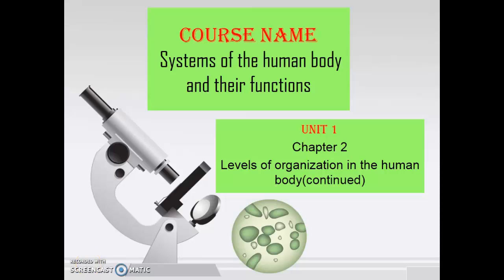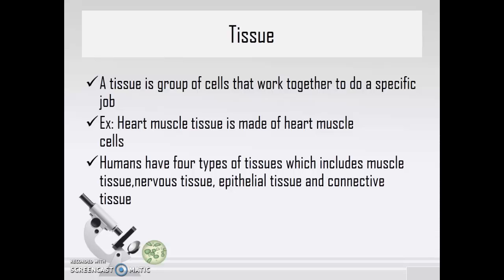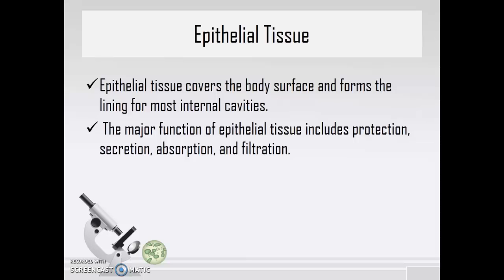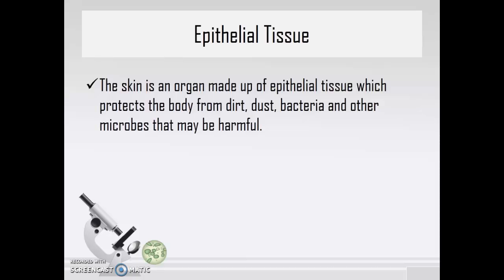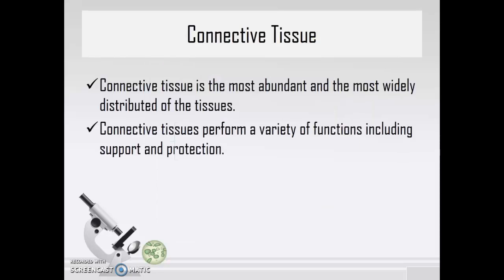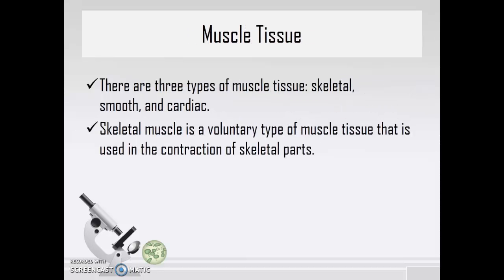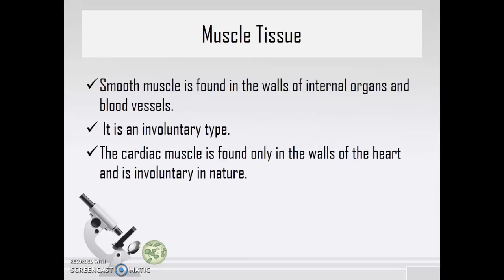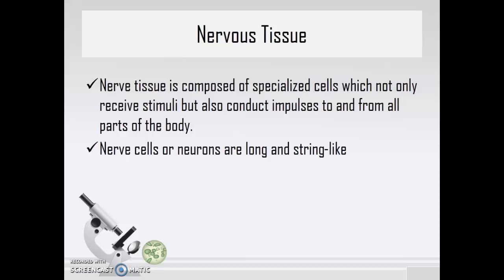unit 1 chapter 2part 2